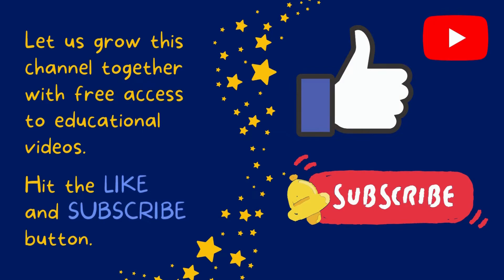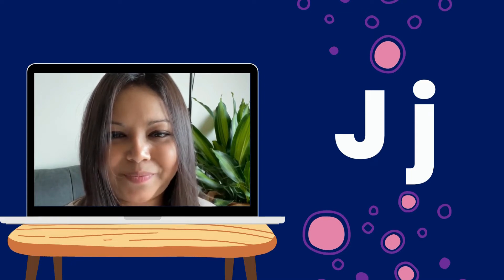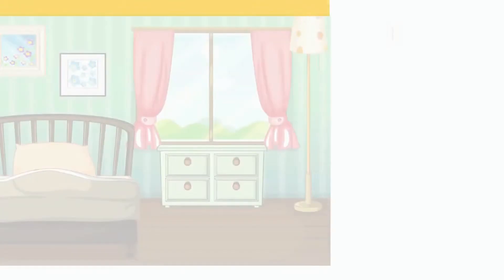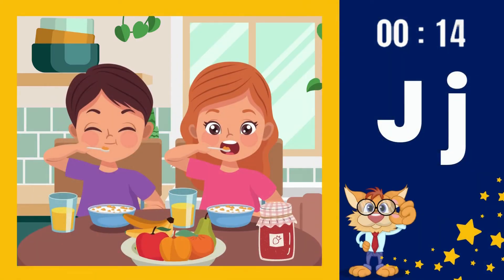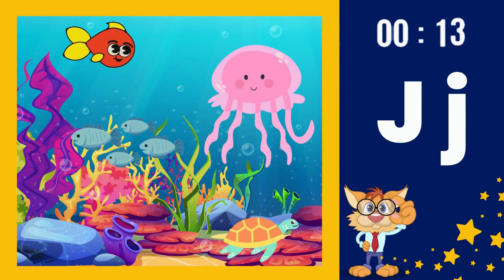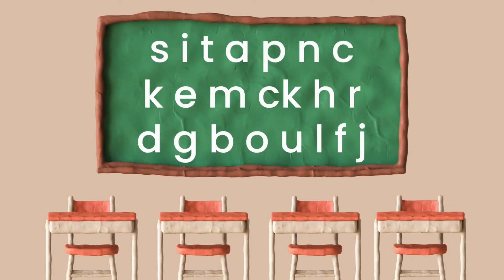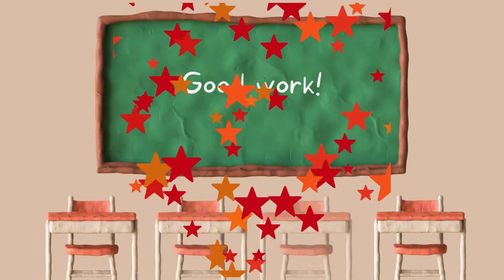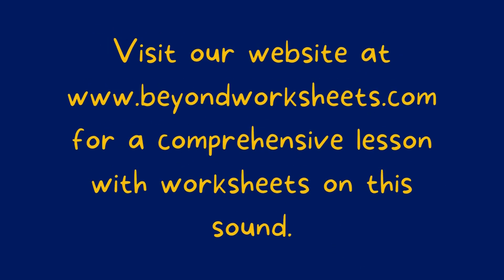Phonics | J Sound | Listen for the sounds in the words | Spelling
Listen for the sounds in the words. This is an important skill to learn for spelling. This video will cover the "J" sound from Set 1.

Towards the end of this video, there is a short clip teaching you how to listen for the sounds in the word to spell. Our next video will be on reading using the "J" sound.

Click on the website above to download worksheets and watch pre-recorded lessons to apply what your child has learnt. This will build a stronger foundation towards their literacy journey. Give them an early head start today!

You will learn 5 sets of sounds at Beyond Worksheets.

Set 2 – AI, EE, IE, OA, UE
Set 3 – V, W, X, Y, Z
Set 4 – Short OO, Long OO, OU, OI
Set 5 – QU, NG, CH, SH, TH, OR, ER, AR